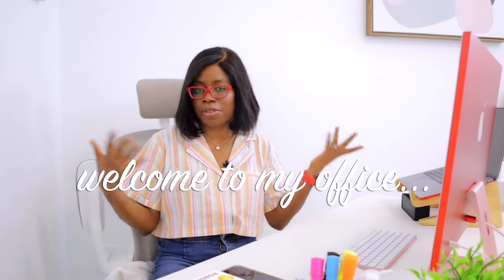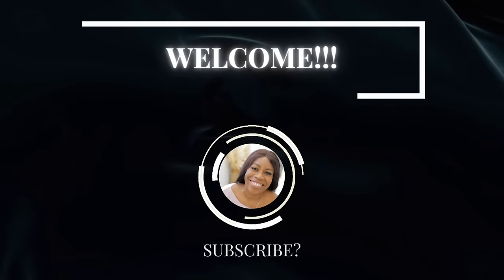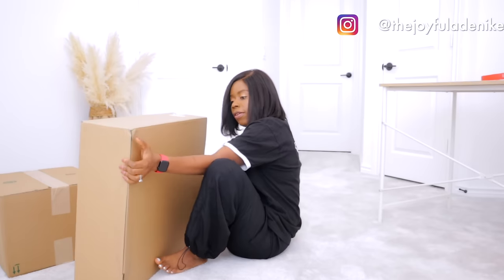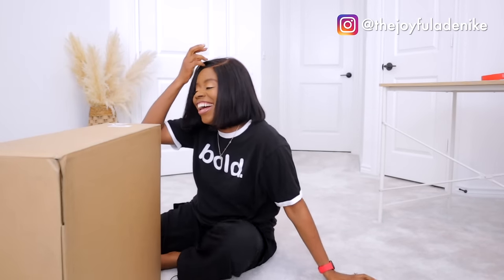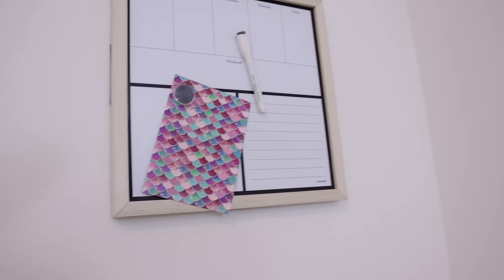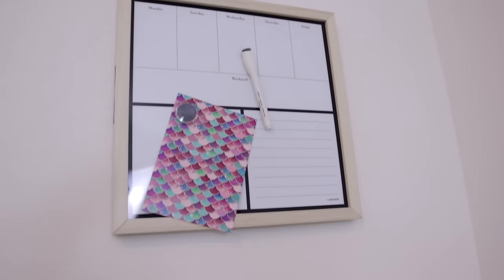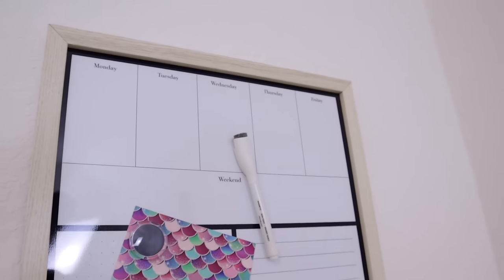My DREAM Office Tour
This office has been a long time coming! I'm so excited about it!

Hi! I'm Adenike, (Olori Esho), I upload videos 2 times a week. I create content that relate relationships, love marriage, God and my lifestyle.